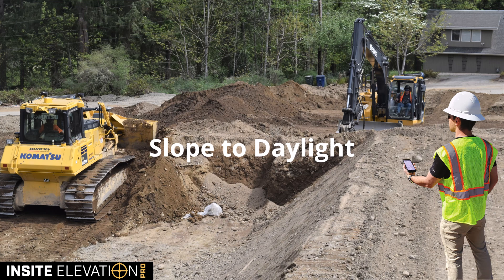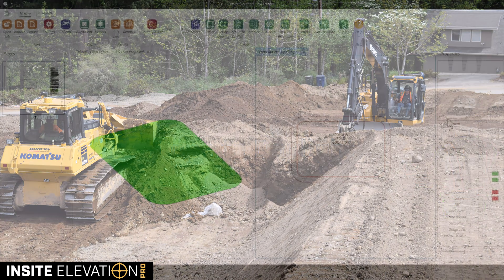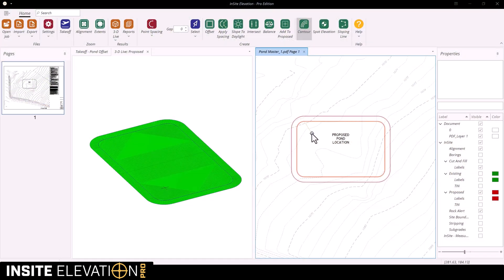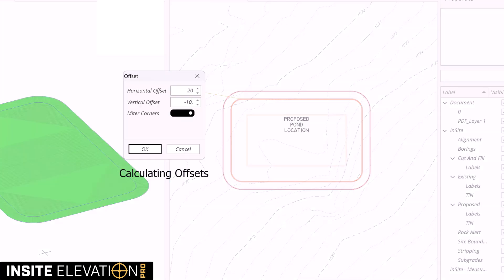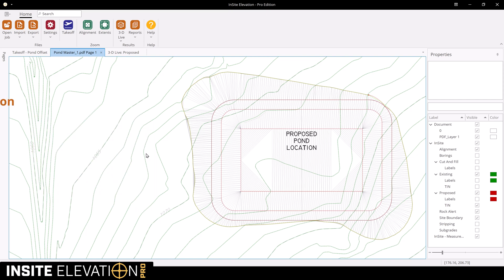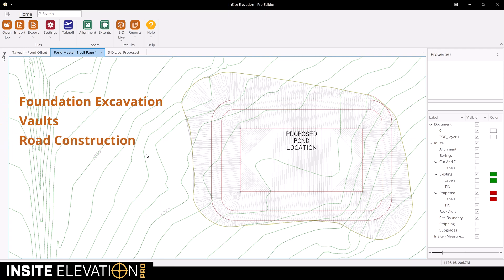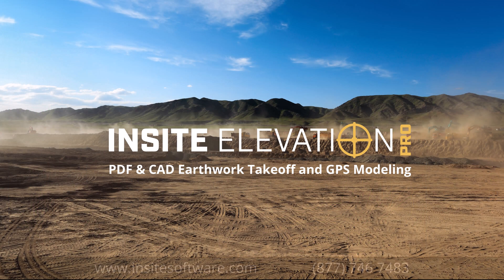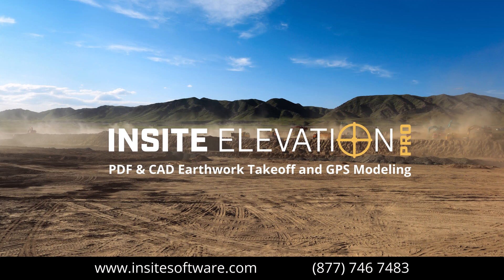Why Top Estimators Choose InSite Elevation Pro for Complex Sites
Challenging terrain, missing elevation points, and complex site conditions can stand between you and accurate take-offs.

📐 Transform incomplete data into precise surfaces and accurate take-offs.

Using Elevation Pro’s offset, slope to daylight, and line snap tools, estimators can create intermediate surfaces for foundation excavation, vaults, road construction, phasing, and trenching.

🎯Bring clarity to the most complex projects.

Why Elevation Pro?

Elevation Pro isn't just earthwork takeoff software; it's your complete earthwork takeoff and GPS machine control modeling solution. Designed specifically for busy construction estimators who need to:
✅ Spend less time on site work calculations
✅ Improve accuracy
✅ Prove their earthwork takeoff numbers with confidence
✅ Scale their operations without scaling their stress

Ready to Transform Your Earthwork Takeoff Process?🔥Take action now:

- 👍 LIKE if you're ready to revolutionize your area cut and fill workflow

🎯 Elevation Pro is Perfect For: Construction estimators, earthwork contractors, site work professionals, preconstruction and design-build teams